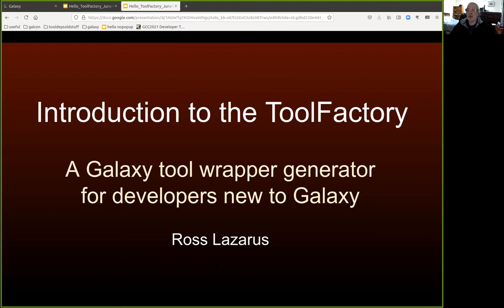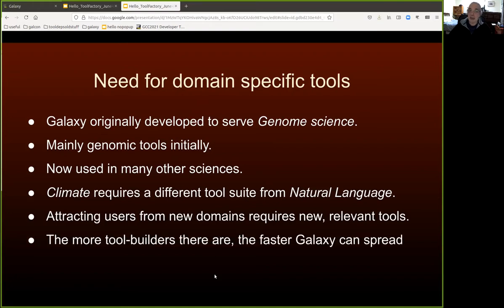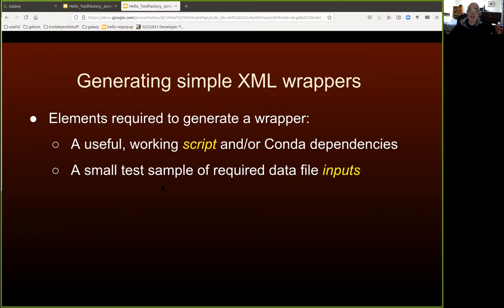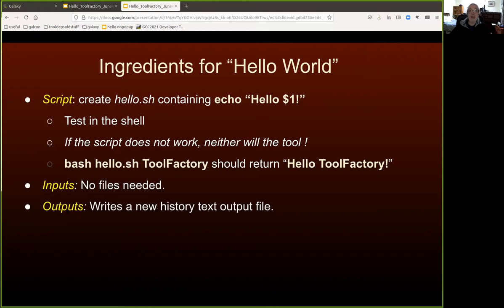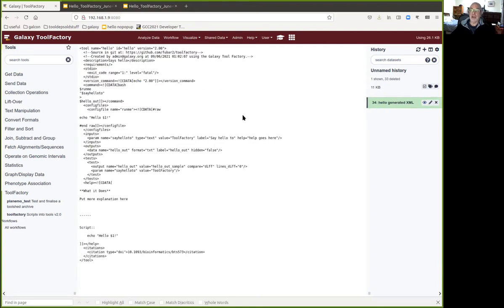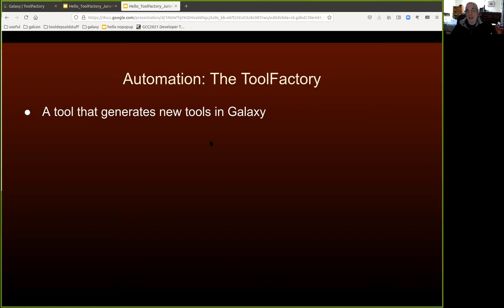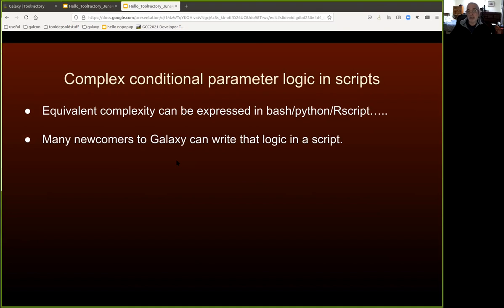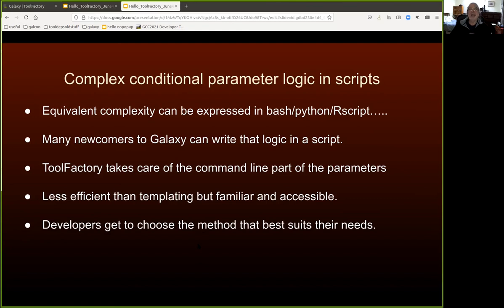GTN Training - Dev - ToolFactory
Speaker: Ross Lazarus